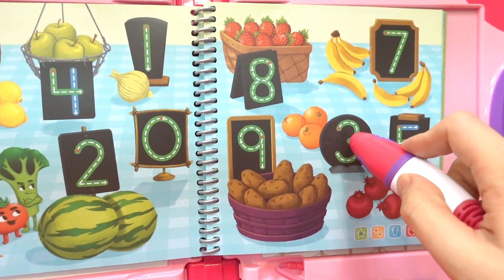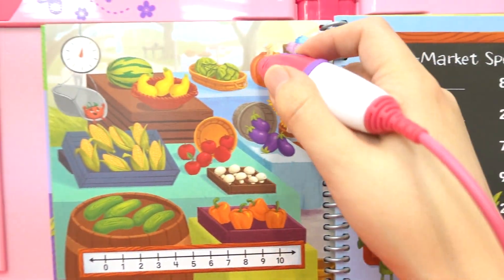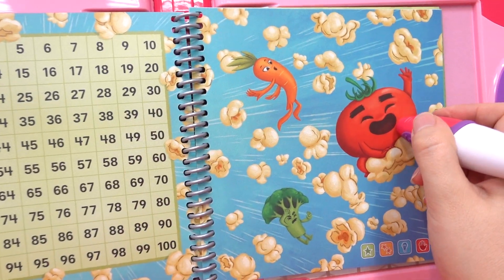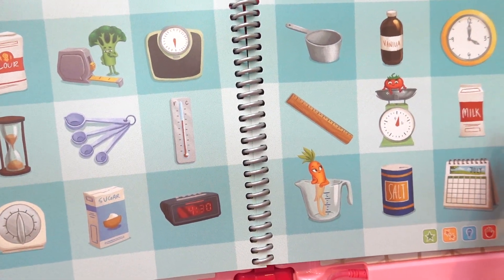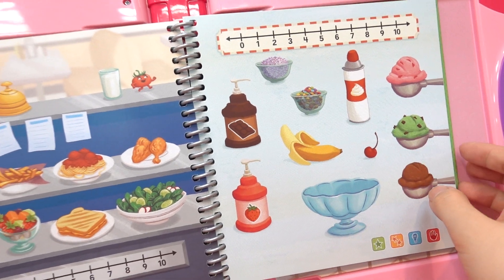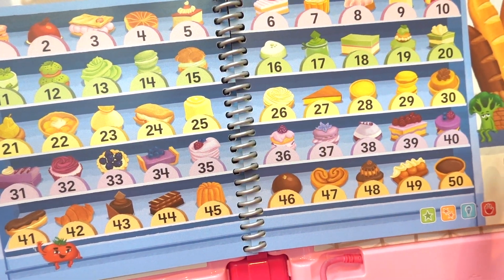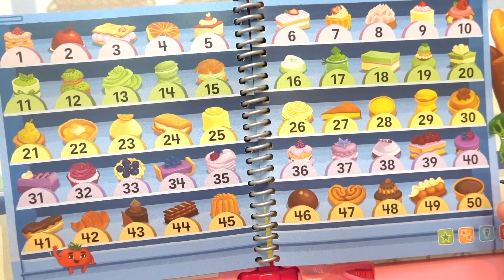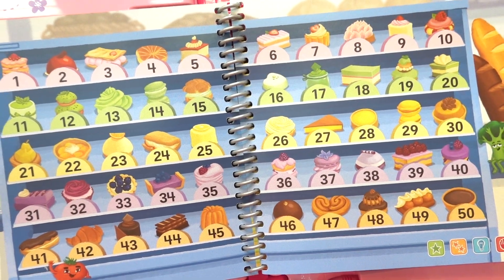4~7歲《Cook It Up!Math with Logic & Reasoning 烹飪學數數》LEAP FROG LeapStart 點讀英文～姚小鳳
📗Cook It Up!Math with Logic & Reasoning 烹飪學數數
＊學習主題：加法 / 邏輯推裡 / 測量方法 / 減法

🙋哈囉~我是姚小鳳，我們會陸續分享很多童書，在FB也會分享好書，歡迎大家加入我們FB、LINE、YOUTUBE頻道，我們也會幫大家爭取團購~

👉歡迎加入我們童書社群
童書粉絲團~【童書大集合-姚小鳳】

姚小鳳門市：新北市蘆洲區成功路101號 (平日9:00-16:00)